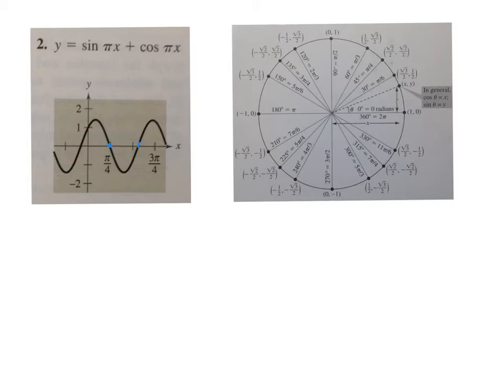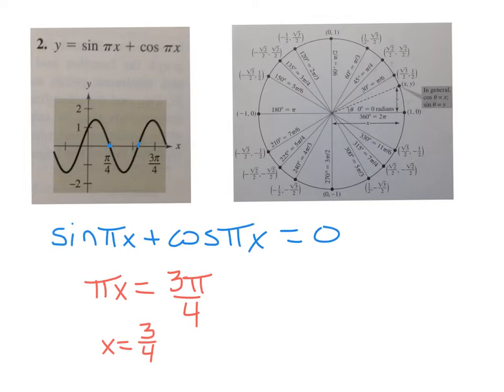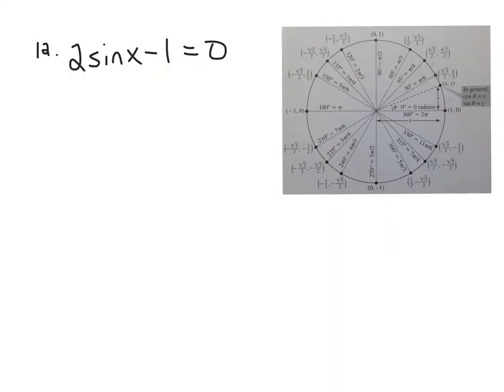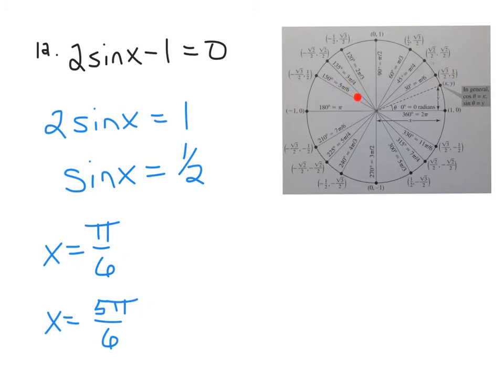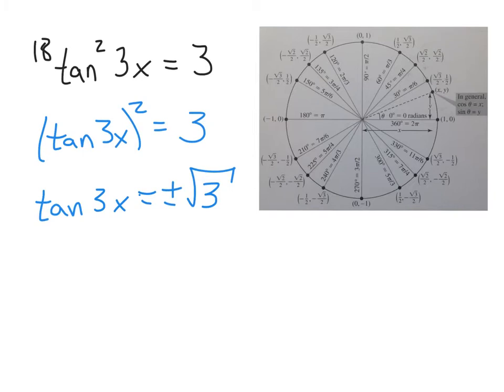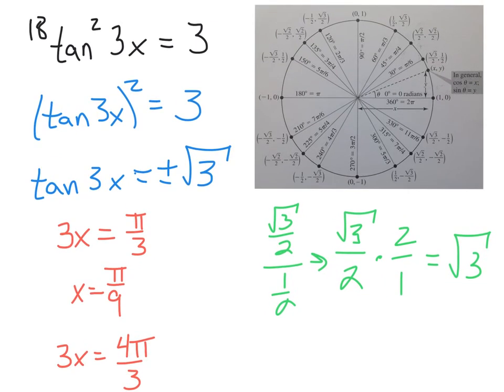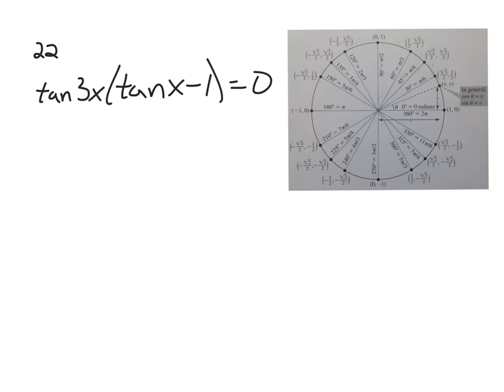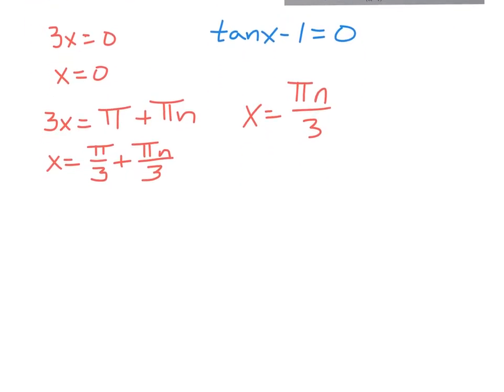Solving Trigonometric Equations Part 1